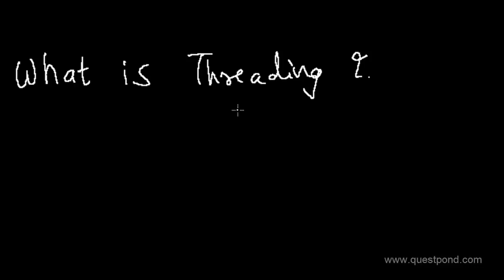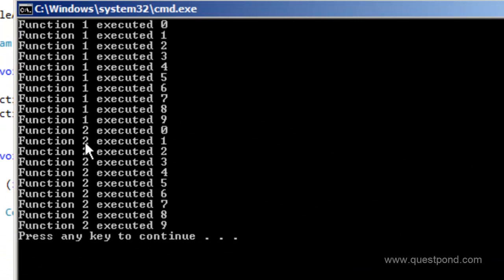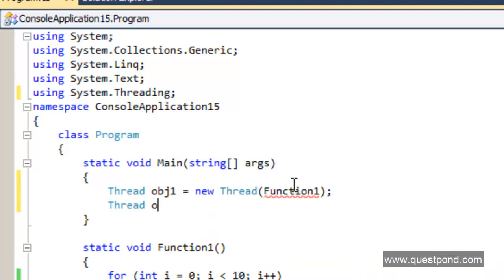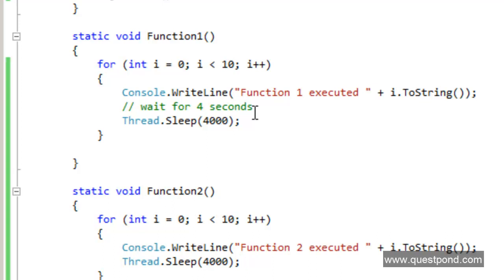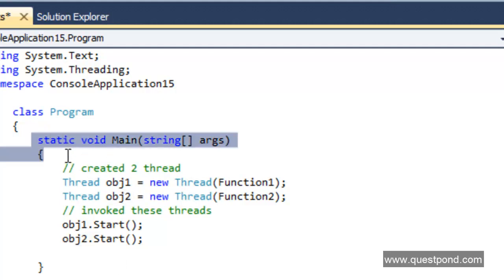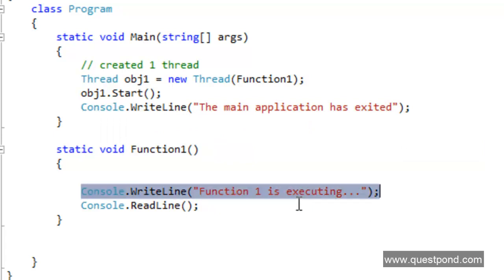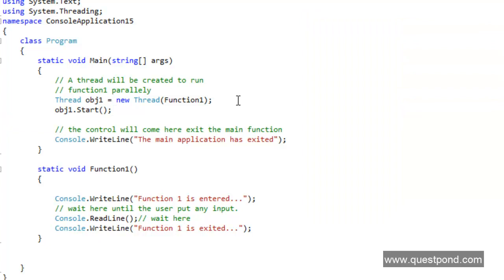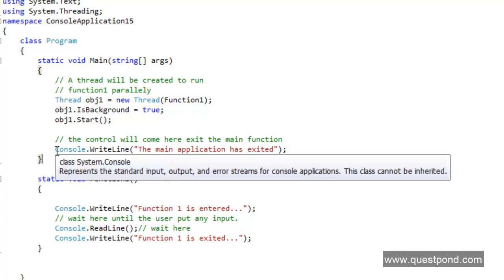c# (Csharp) threading interview question:- What is thread,background thread and foreground thread ?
In this video we will first try to understand what is a thread. We will also demonstrate a simple sample of how threads are created. Finally at the end of the video we demonstrate the difference between background and foreground threads.